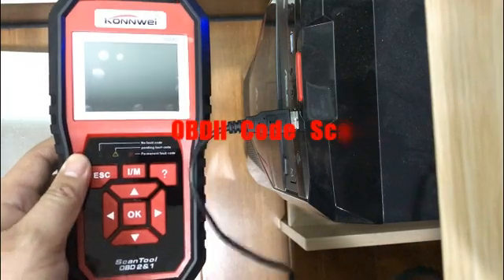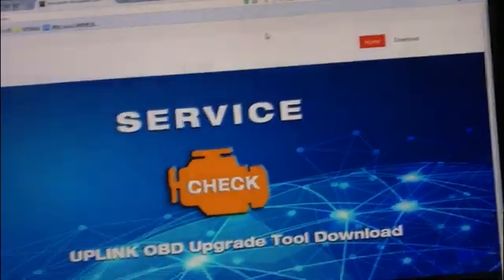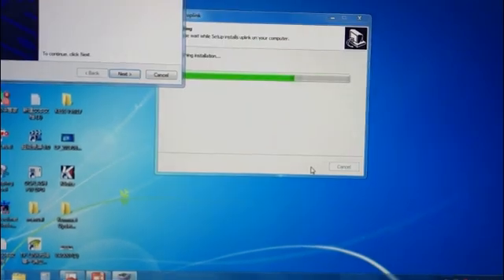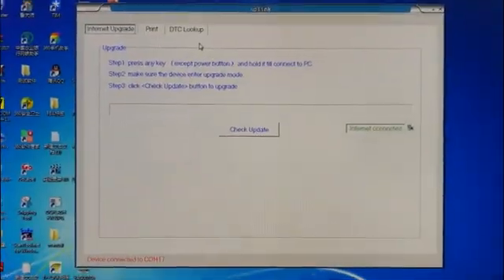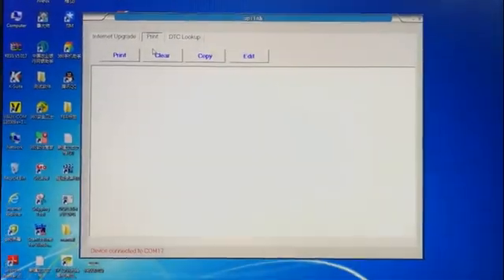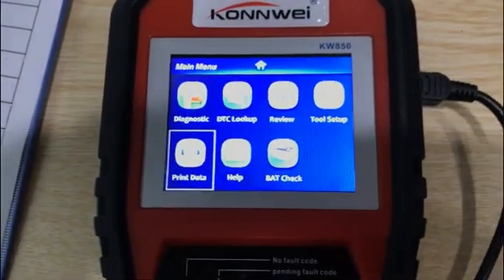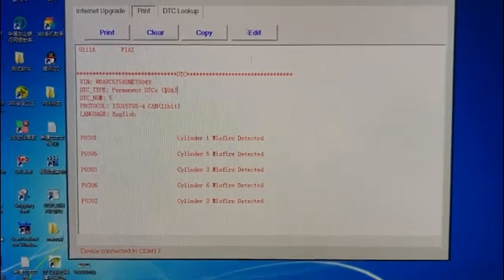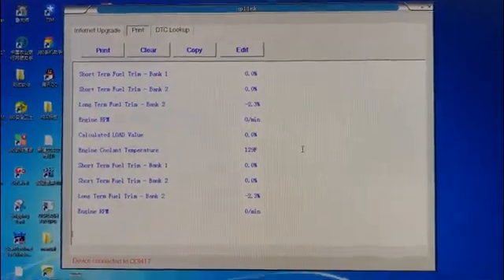OBD II Code Scanner KW850 Update Process v1.8 - Update the Scanner & Printing Diagnostic Report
HOW TO KNOW YOUR KW850 UPGRADE MODE VERSION ?

Keep holding any button of obd ii scanner KW850, connect the scanner with USB cable inside the package. it will be in upgrade mode. Thus you can burn and flash the scanner.

Notice: this is for ver 1.8 upgrade only. for ver v1.2 please refer to another video to check the upgrade

Environment: Windows XP- Win7. Win8 (official version, not installed version); WIN10 (official Version only).

Welcome any questions, free to ask.
Technician from KONNWEI®